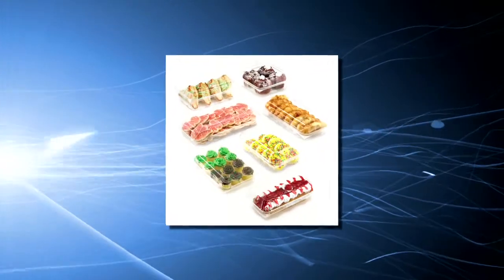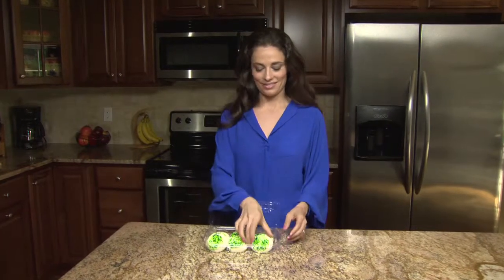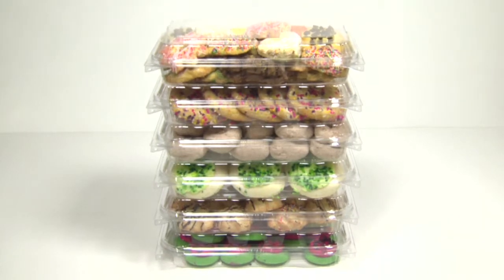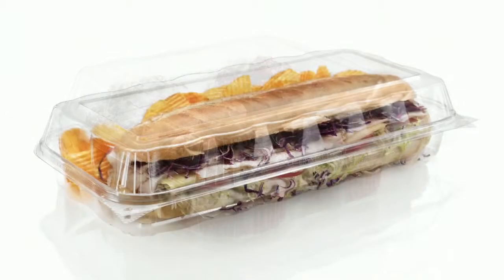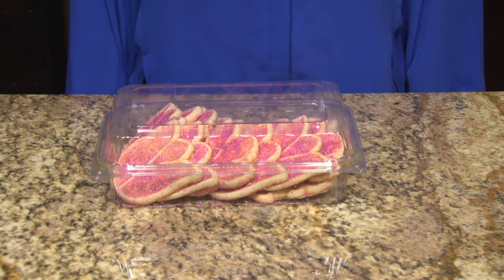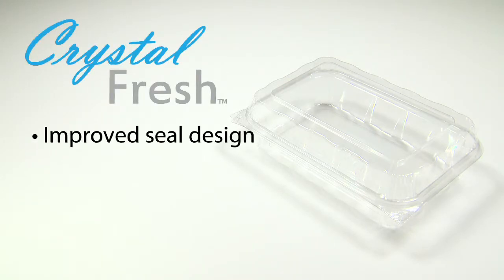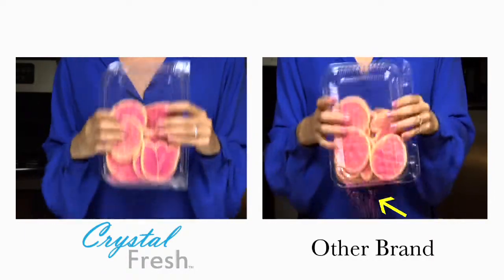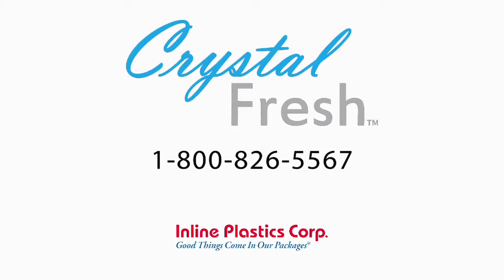Crystal Fresh®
Introducing Inline Plastics Corp's newest crystal clear product line.